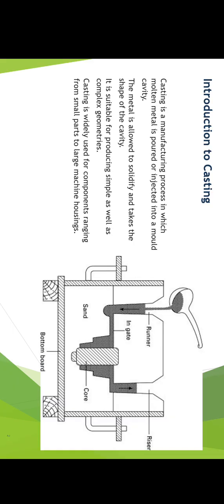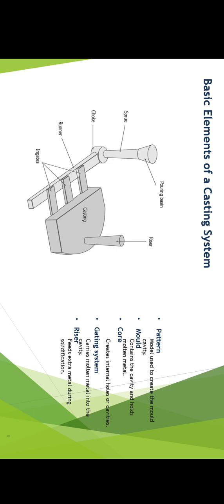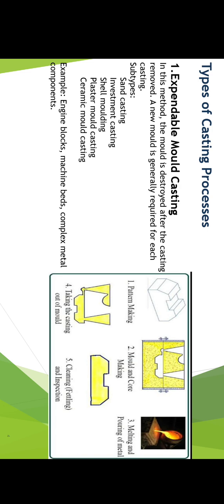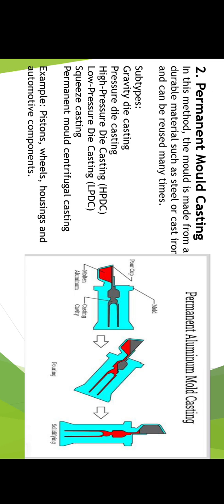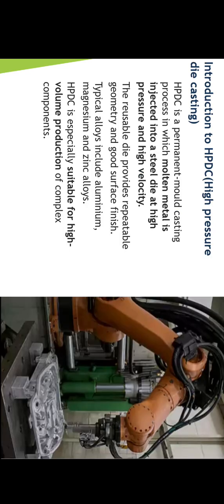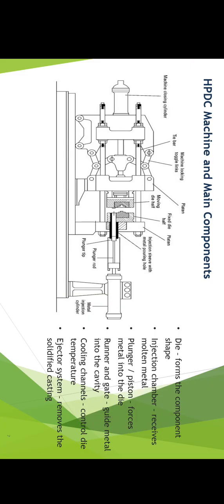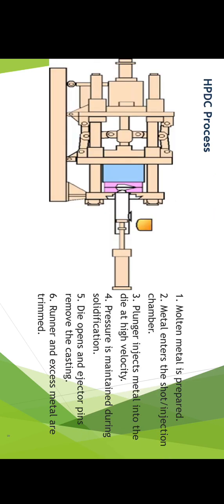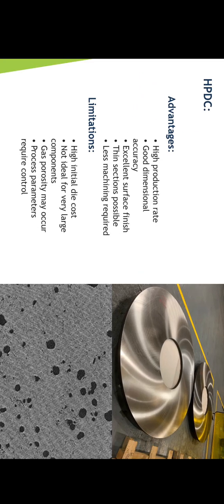CASTING 🔥 Basics & High Pressure Die Casting Mechanical Engineering | GATE | RRB JE | SSC JE TNPSC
Casting – Basics & High Pressure Die Casting 🔥
Mechanical Engineering students & competitive exam aspirants-க்கு முக்கியமான topic! 🚀
இந்த video-ல Casting basics, types, processes, High Pressure Die Casting, applications & important concepts ஆகியவற்றை easy-ஆவும் exam-oriented-ஆவும் பார்க்கலாம்.
🎯 Useful for:
✅ GATE
✅ RRB JE
✅ SSC JE
✅ TNPSC AE/JE
✅ Mechanical Engineering Placements
✅ Diploma / BE / B.Tech Mechanical
📚 Presented by: MARISELLAM S